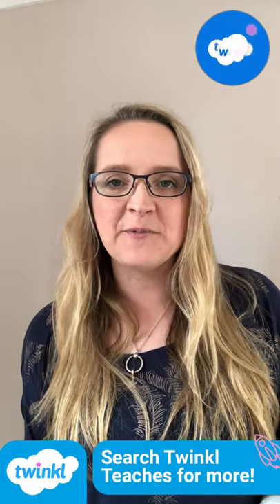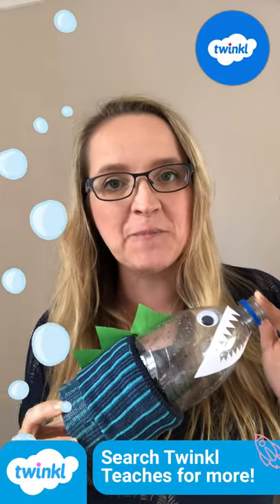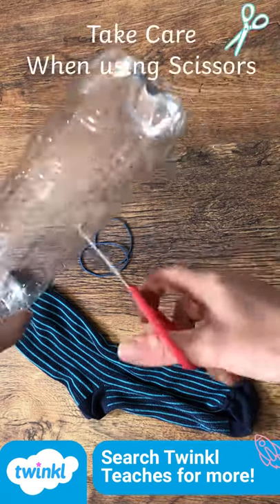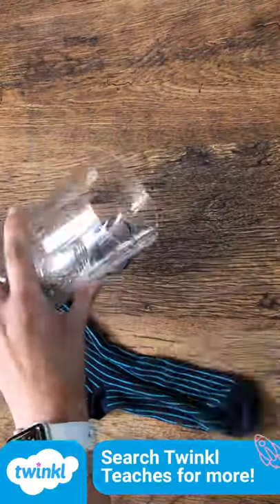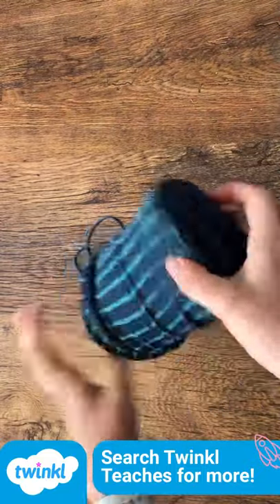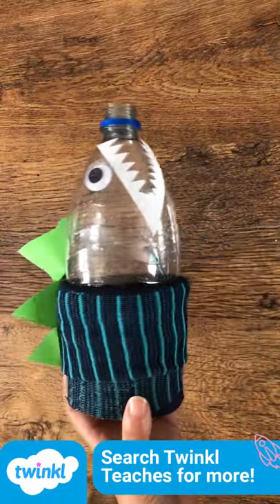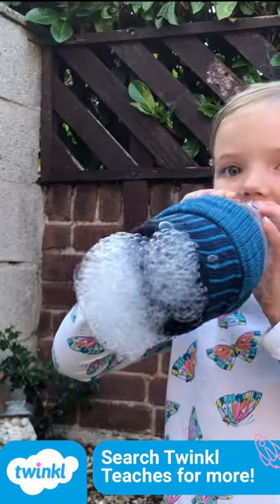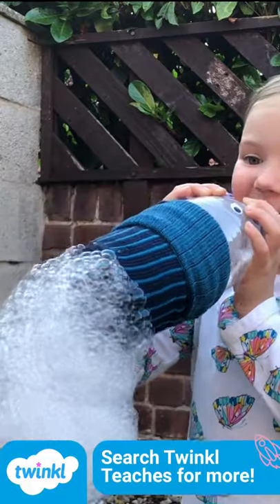How to Make a Bubble Snake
Join Stephanie in this KS1 Make Your Own Bubble Snake Activity Video . Creat your own bubble monster to make your own bubble snakes.

Find more Holiday Club Activity Video here ➡️